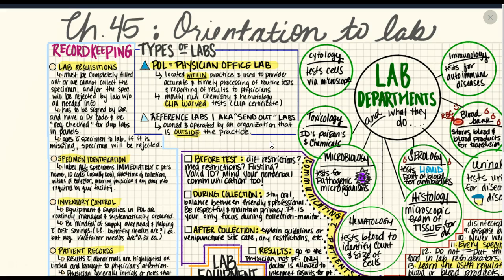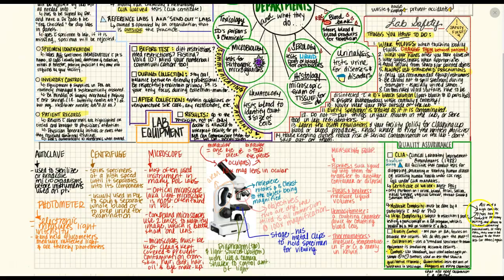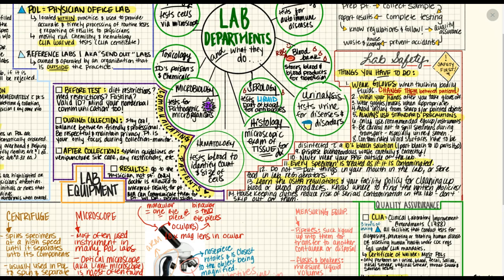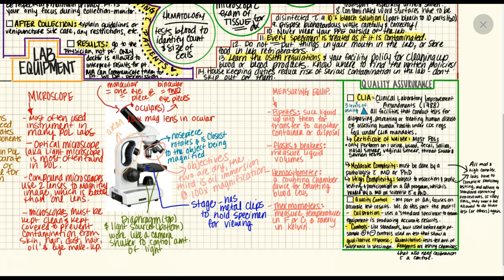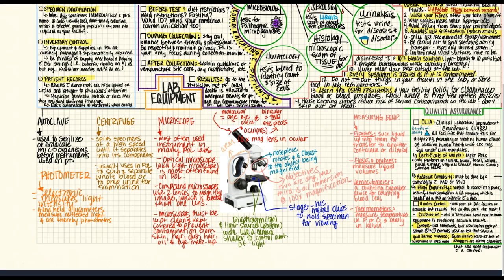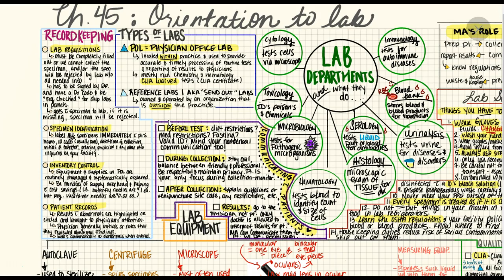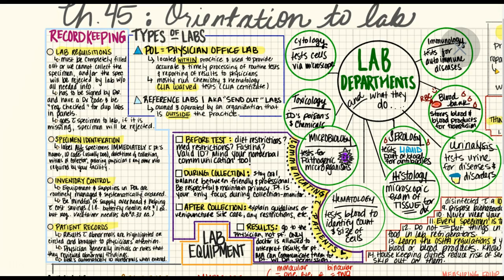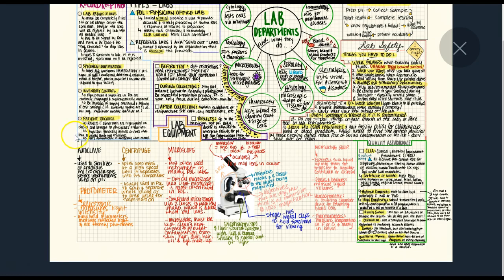MEDIC 221 Ch. 45 Lecture Map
Orientation to the Lab Lecture Mapping